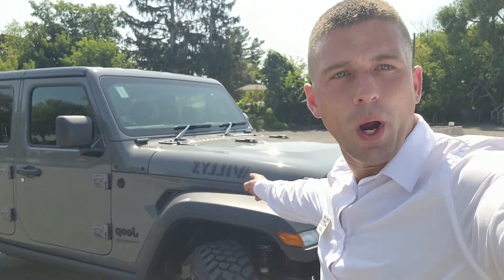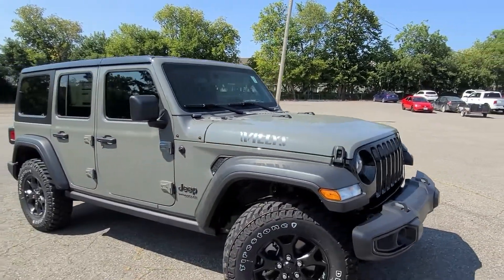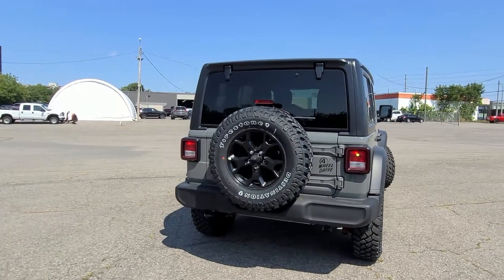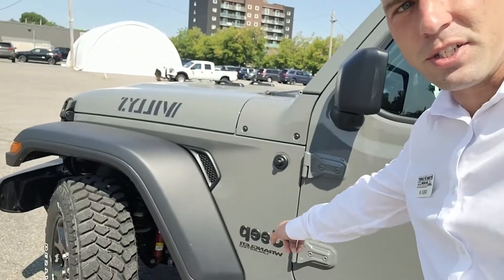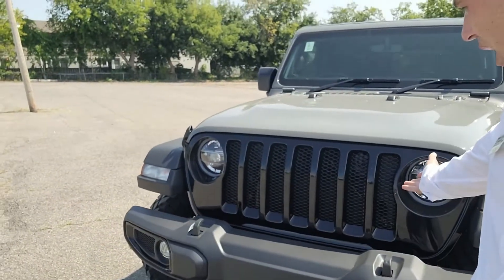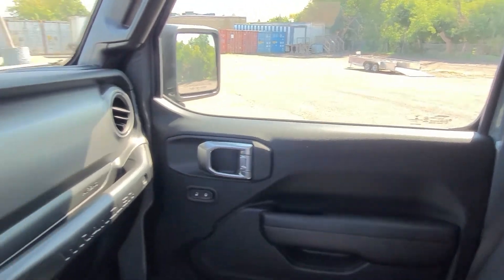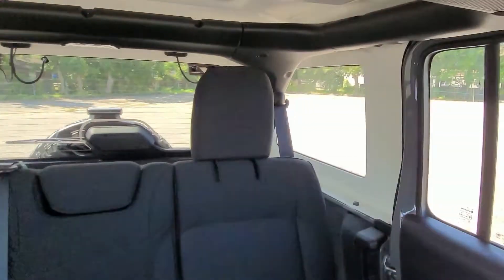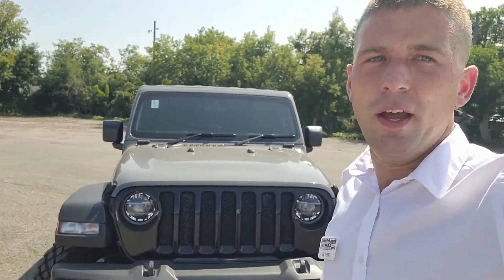2021 Jeep Wrangler Unlimited Willys Edition 4x4 | Walkaround Review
2021 Jeep Wrangler Unlimited Willys Edition 4x4 (Stock # 210368) fully equipped with upgraded tires and rims, rock rails, LED, lighting, remote starter, 8.4-inch touchscreen w/ Uconnect 4C Navigation & more!

Body Style:  SUV
Engine:  3.6L Pentastar VVT V6 engine with eTorque
Exterior Color:  Sting-grey
Interior Color:  Black
Fuel Type:  Gasoline
Transmission:  8–speed TorqueFlite Automatic Transmission
Drivetrain:  4x4
Stock #:  210368
Location:  900 St-Laurent Blvd, Ottawa, ON (Ottawa St-Laurent Jeep & RAM)
Ottawa St-Laurent Jeep & RAM | Top Rated Ottawa Dealership
900 St-Laurent Blvd, Ottawa, Ontario, K1K 3B3